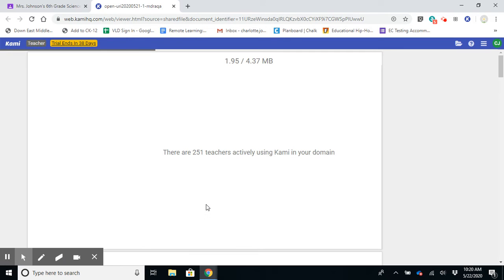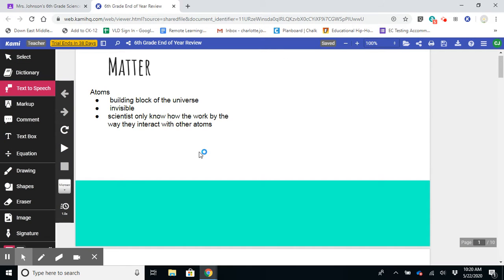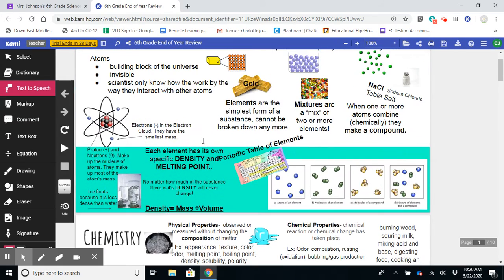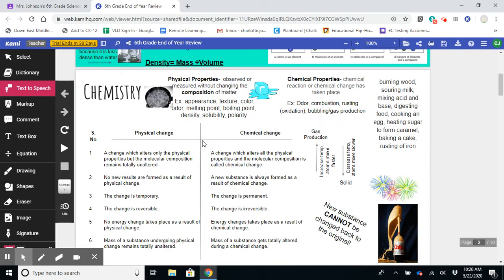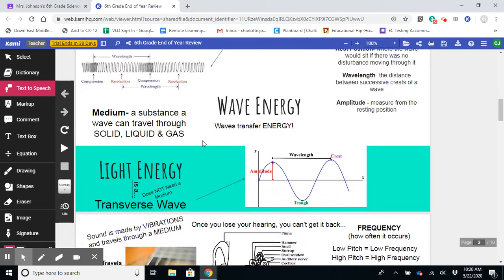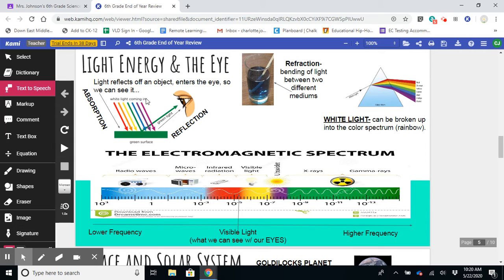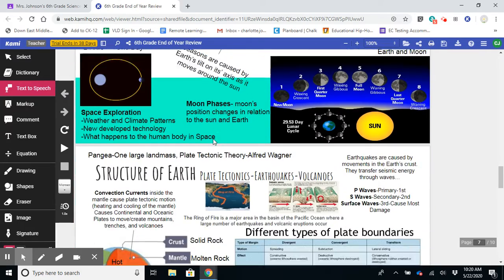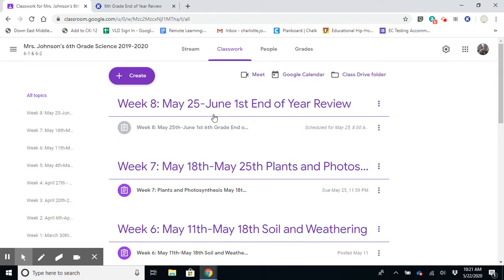Week 8: 6th Grade Instructions Walk Through